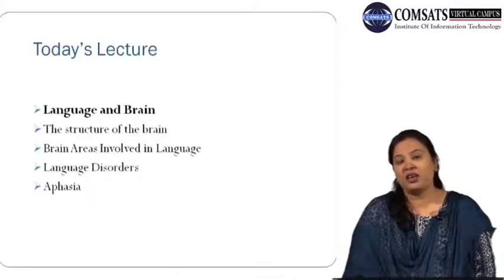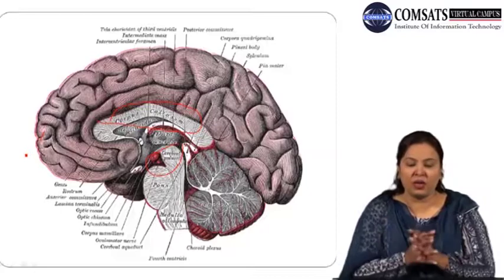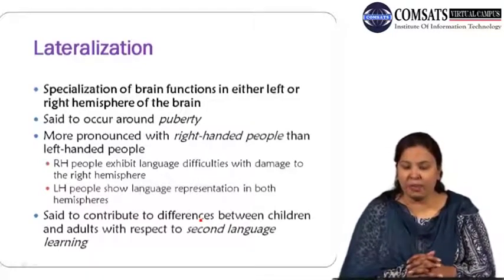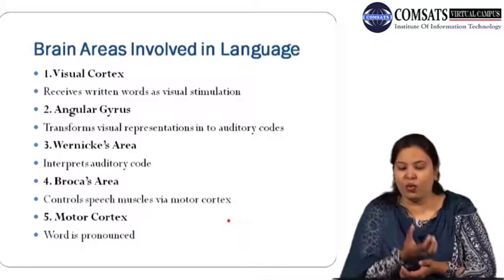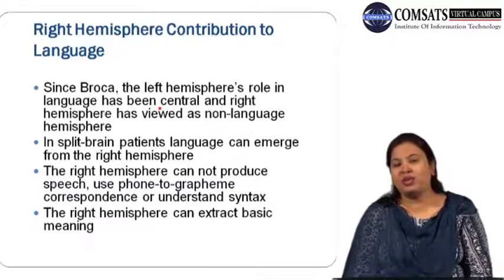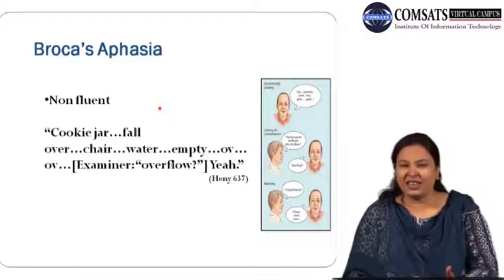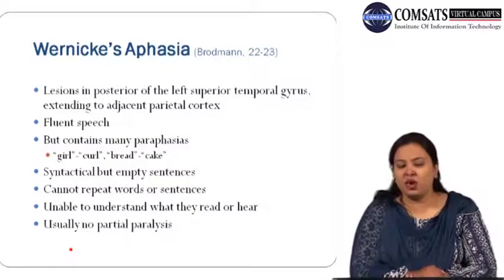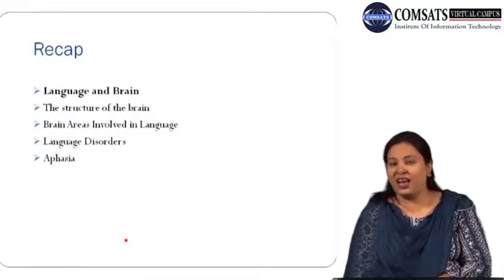Brain Areas Involved in Language Eng455 Lecture in Hindi Urdu 24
language is the function of what part of the brain,
language processing in the brain pdf,
localisation of language in the brain,
language and brain in psycholinguistics,
wernicke's area function,
what part of the brain controls word retrieval,
what part of the brain controls speech,